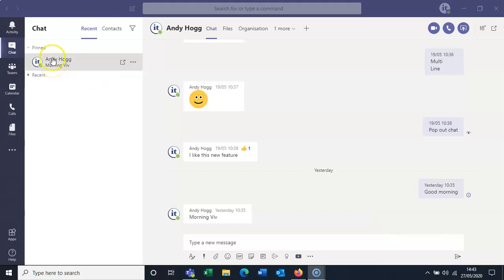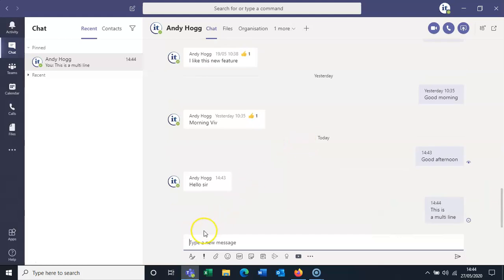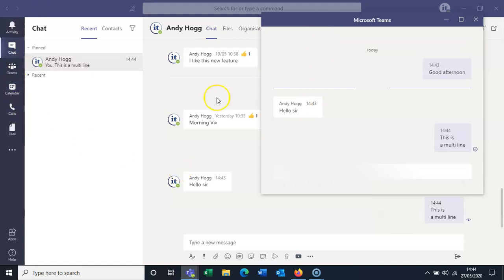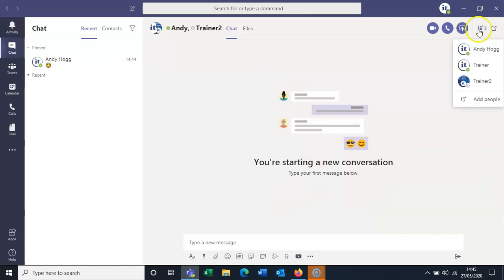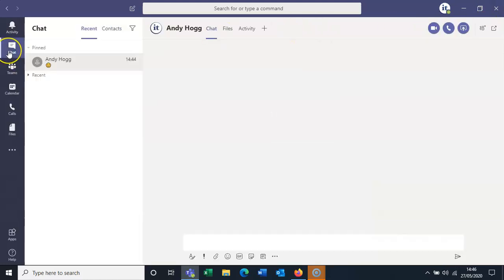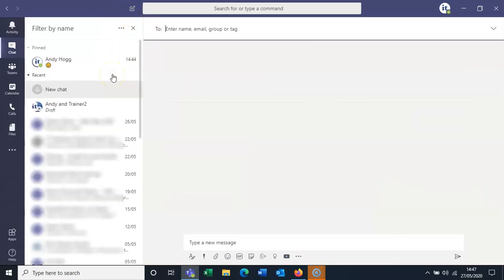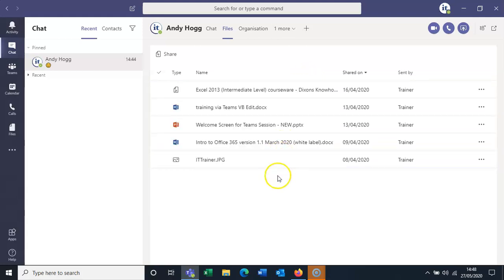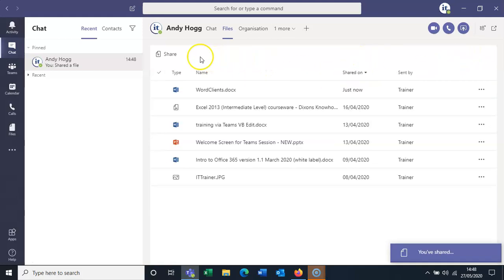Viv Brownlee demonstrates the key features of Teams Chat.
Viv Brownlee demonstrates the key features of Teams Chat.  This is an example of the videos which are an integral part of the IT Training Modules available on an e-Learning Portal.

✅ Flexible delivery
✅ Friendly, expert trainers

Get in touch today to discuss how we can support your business!